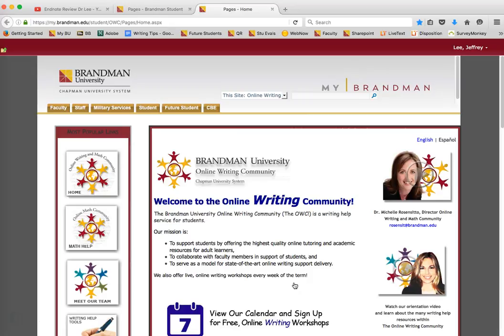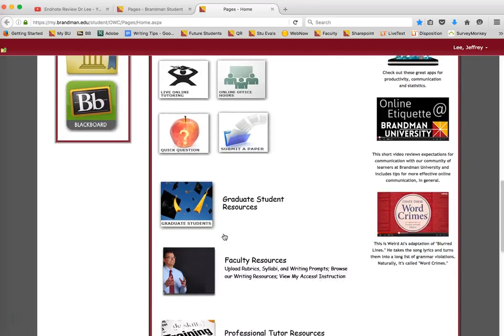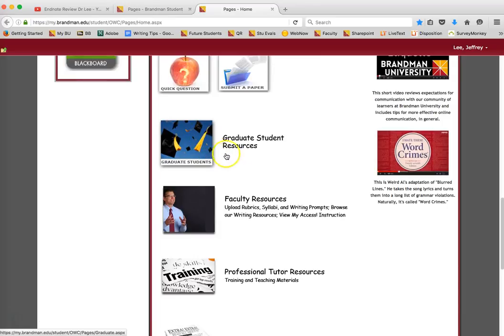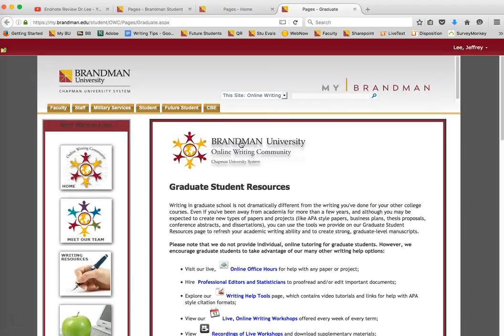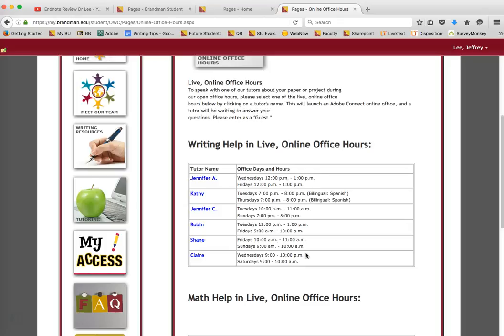Online Writing and Math Community URL